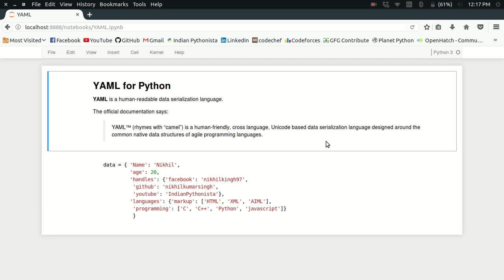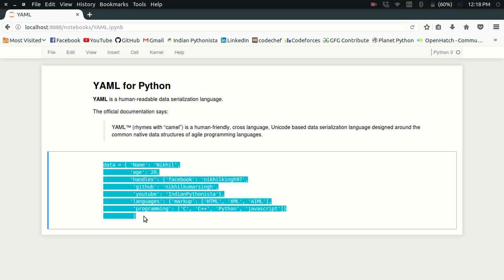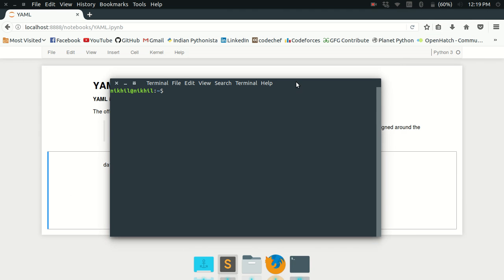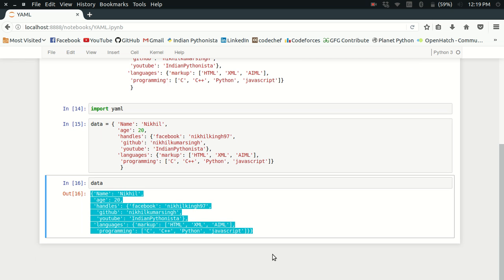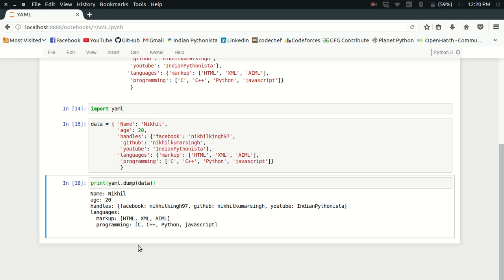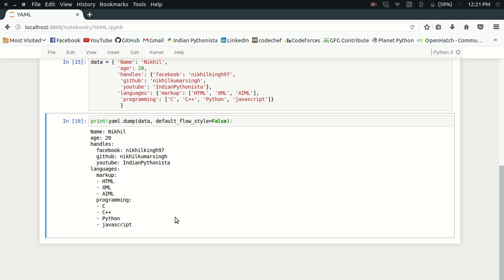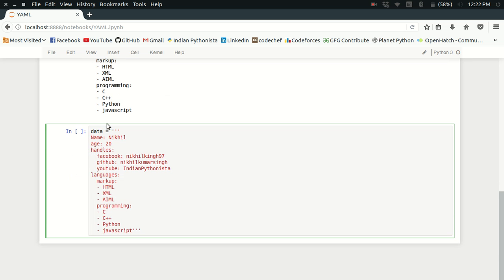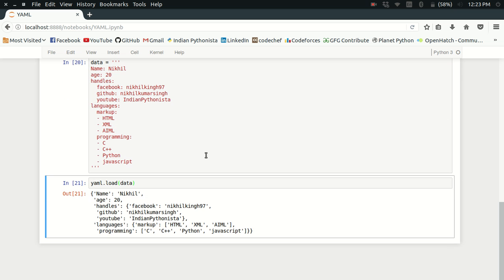YAML for Python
YAML is a human-readable data serialization language. You can use it in Python using a third-party library called PyYAML.